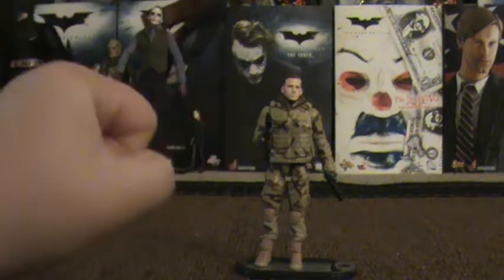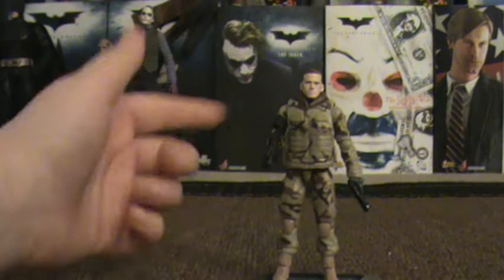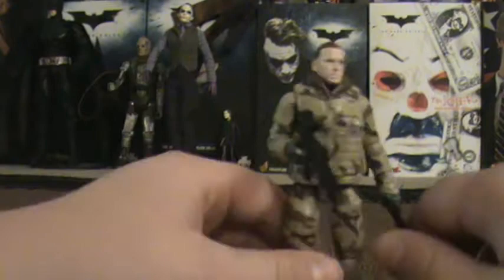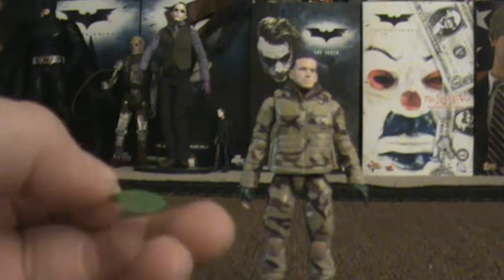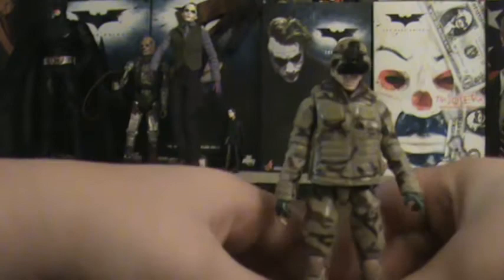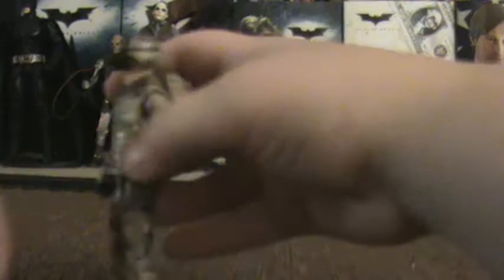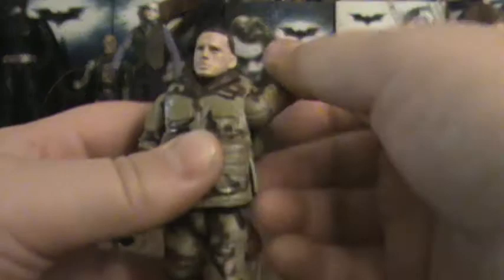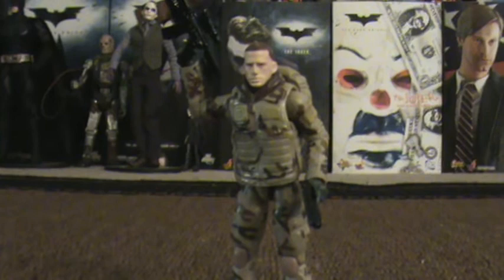GI JOE THE RISE OF COBRA CONRAD DUKE HAUSER FIGURE REVIEW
YO JOE